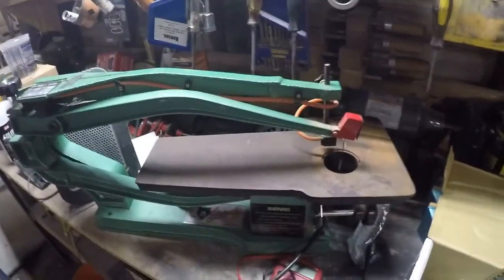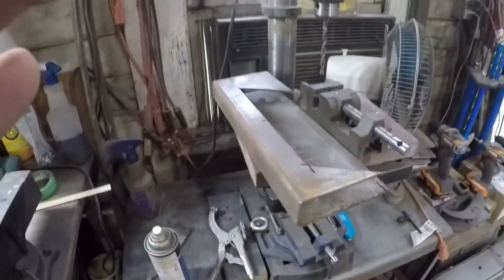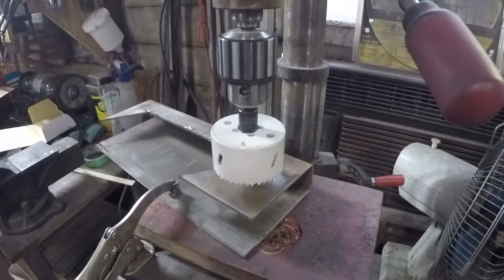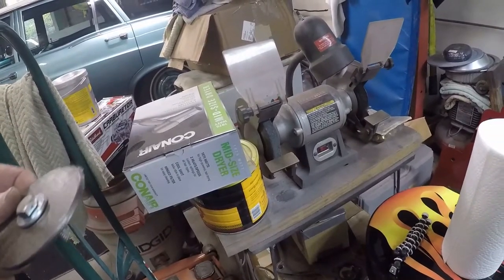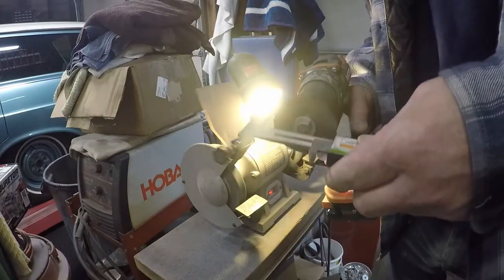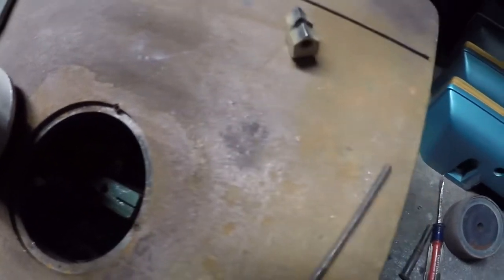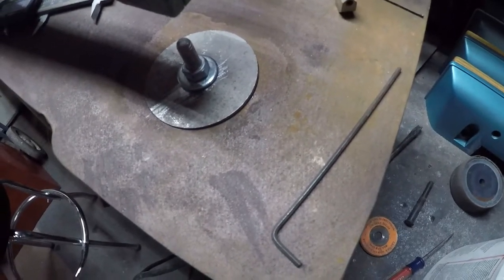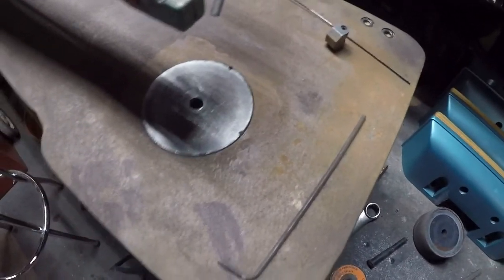Scroll Saw Plate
Henry Miller